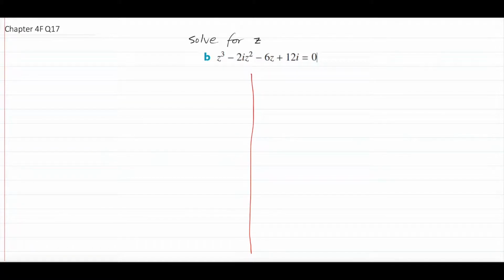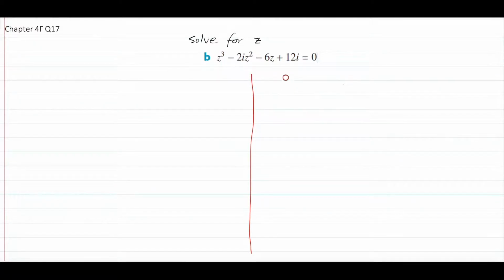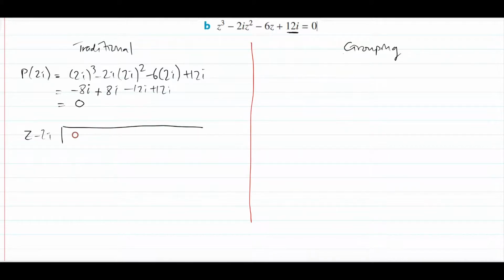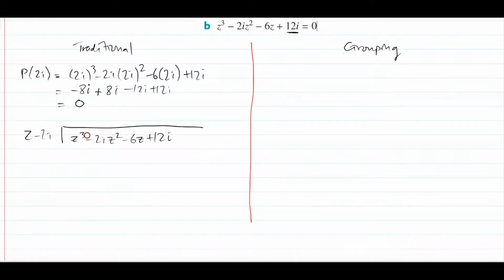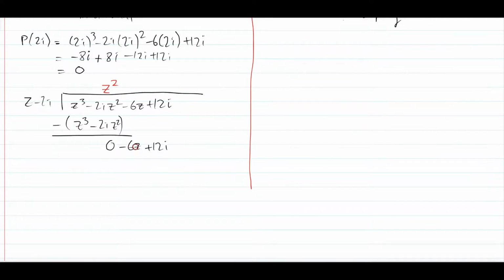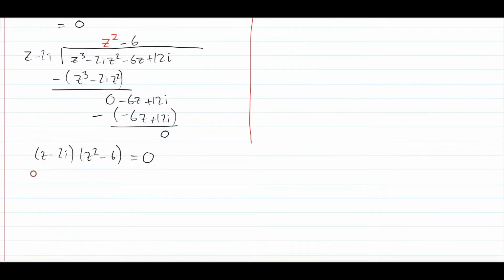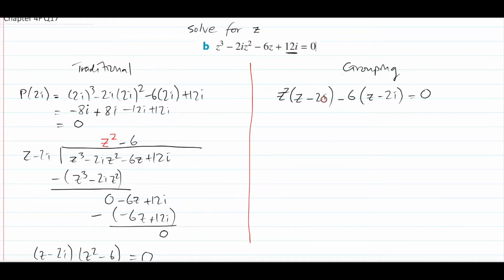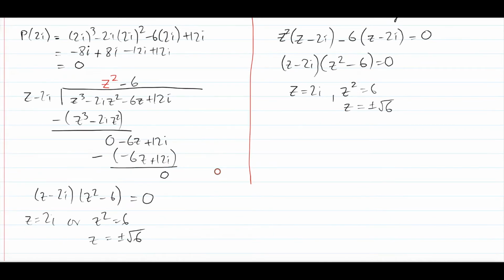Solving equations in complex planes | Chapter 4F Q17(b)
Solve z^3-2iz^2-6z+12i=0

Learn the ways!